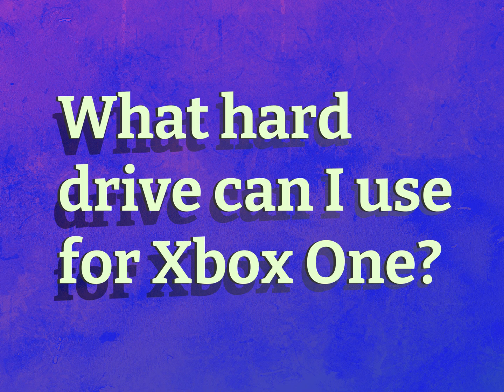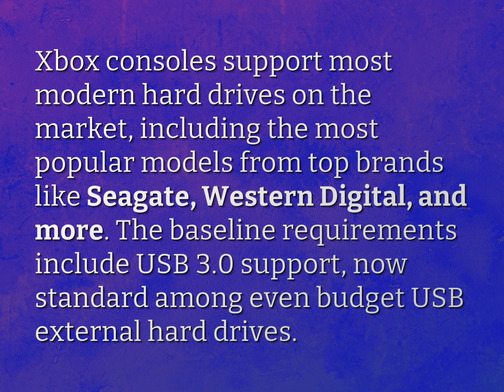What hard drive can I use for Xbox One?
James Webb (2022, August 10.) What hard drive can I use for Xbox One?
    WHYS.video